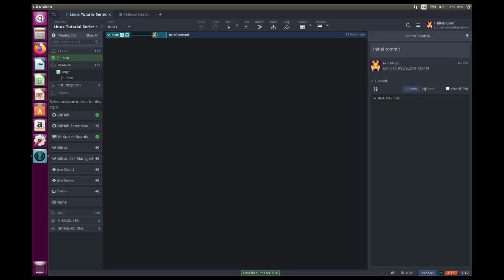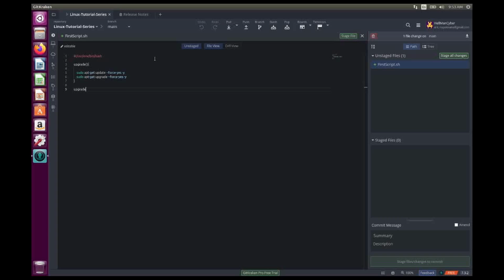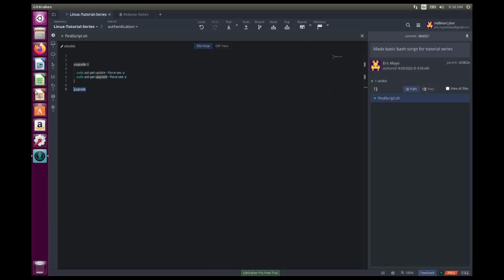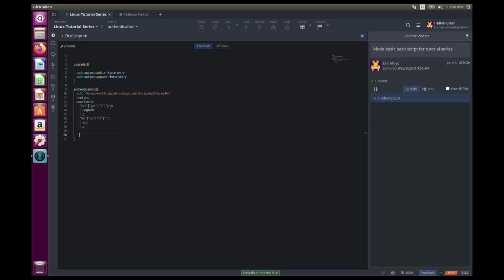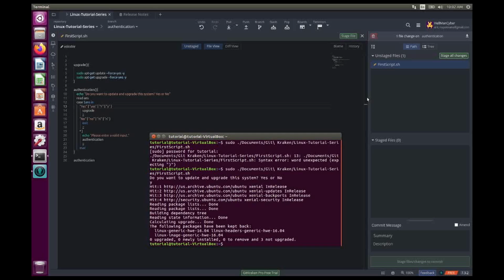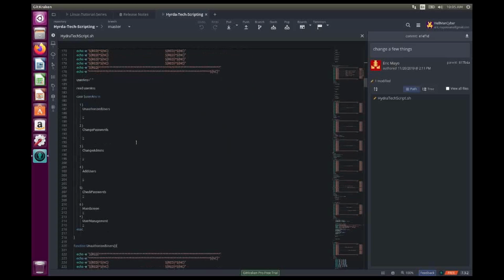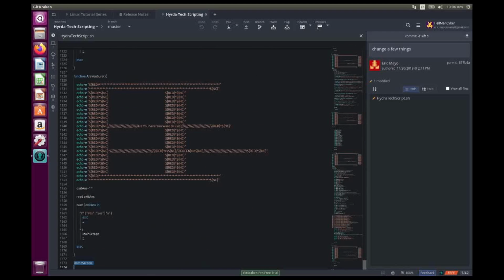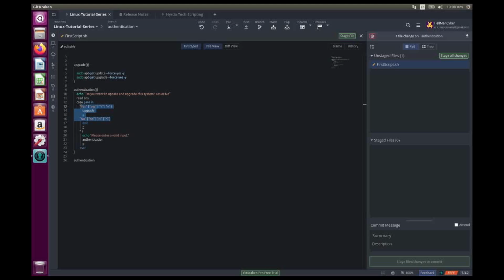Bash Scripting Tutorial 1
This video is for a tutorial series that I am making for Gull Lake High School's Cyberpatriot team.